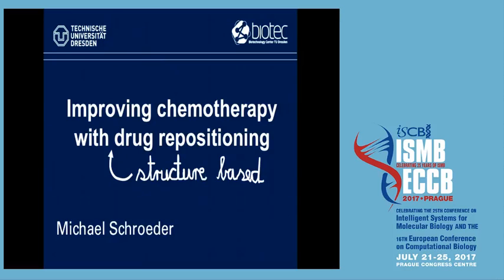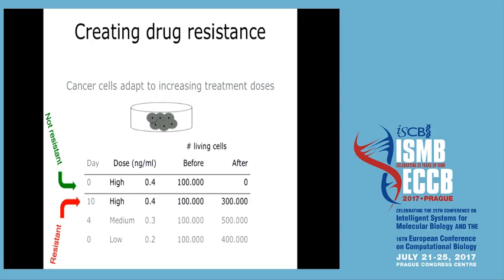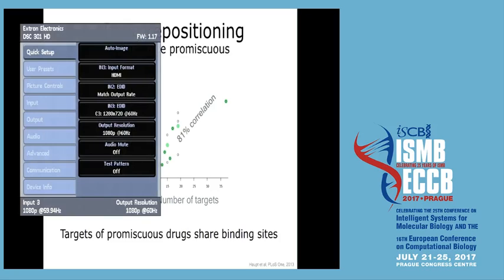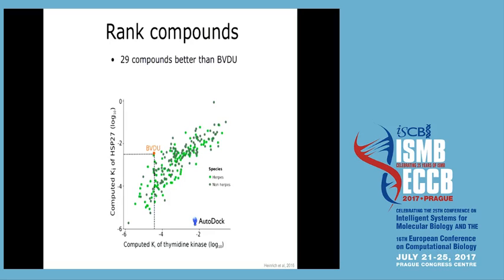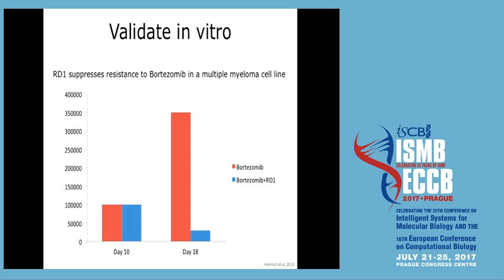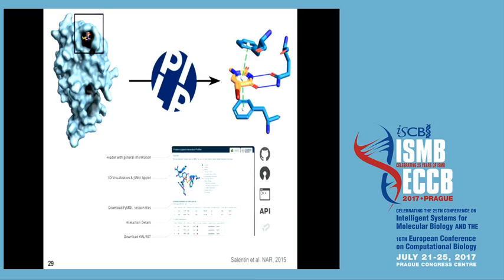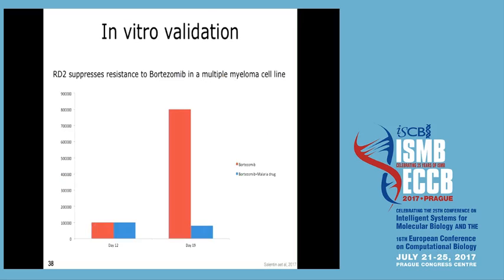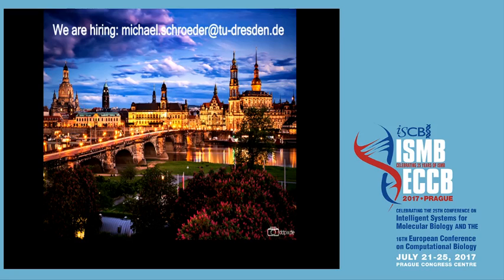3DSIG KEYNOTE: Improving cancer chemotherapy with... - Michael Schroeder - 3DSIG - ISMB/ECCB 2017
3DSIG KEYNOTE: Improving cancer chemotherapy with structure-based drug repositioning - Michael Schroeder - 3DSIG - ISMB/ECCB 2017